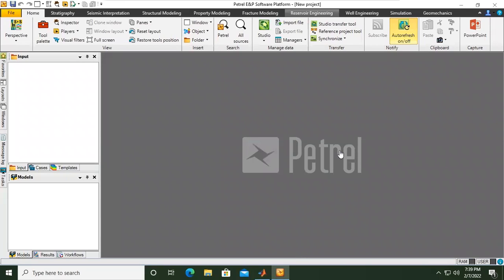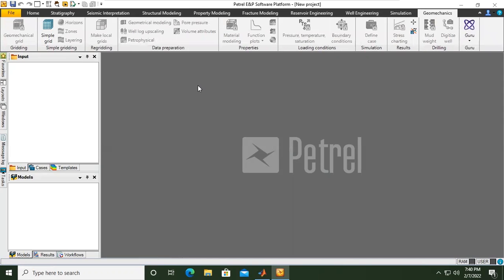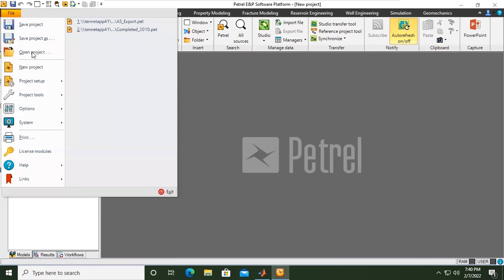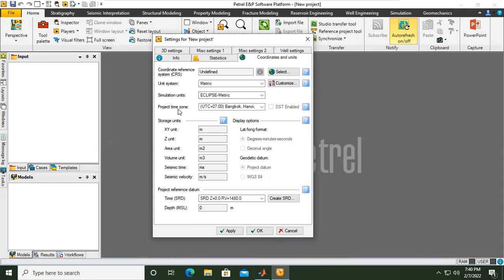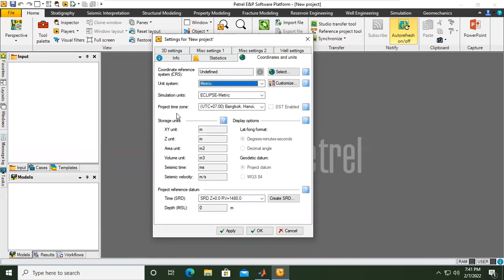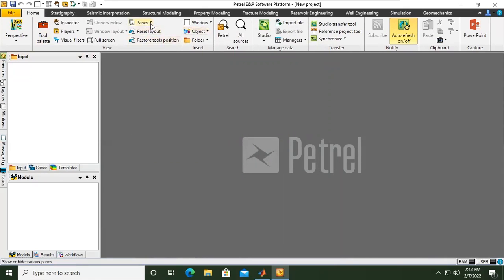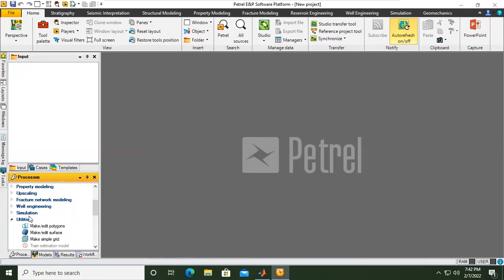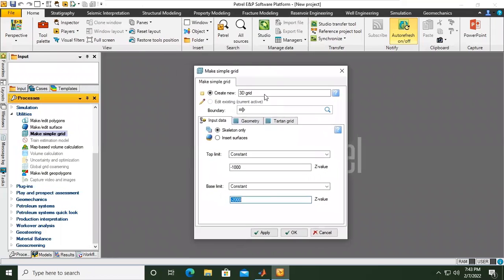Petrel Tutorial 1: Simple Static Modeling, Let's Start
Petrel simple static modeling